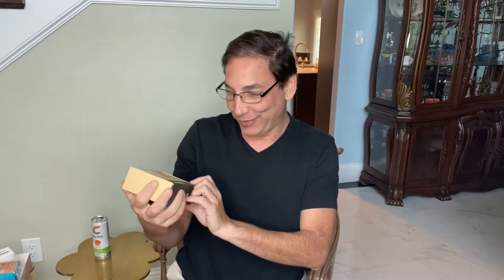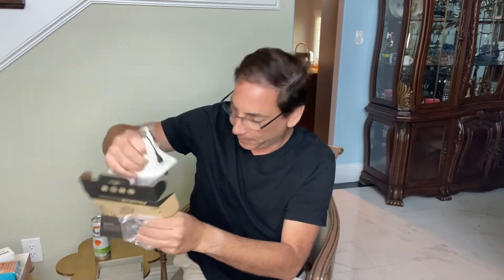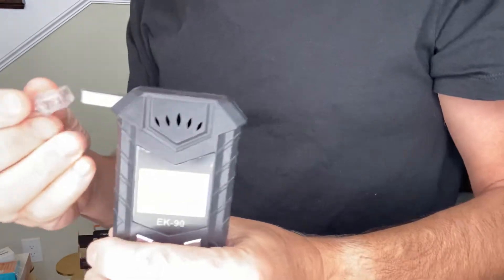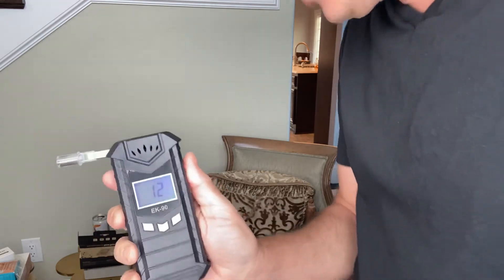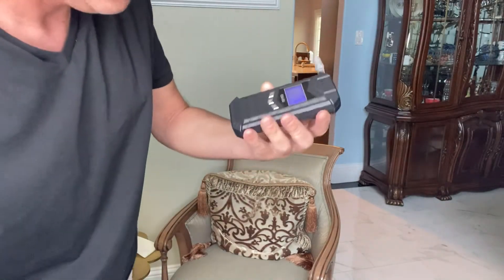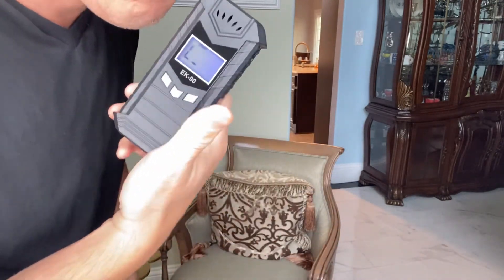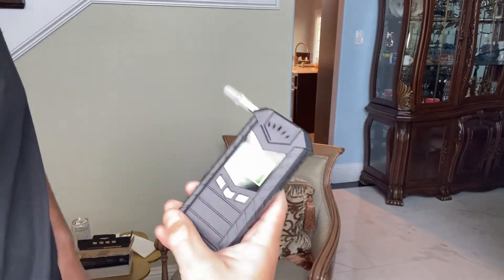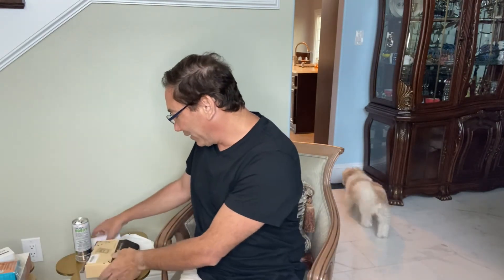JASTEK Breathalyzer review & unboxing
JASTEK Breathalyzer, Professional Breath Alcohol Tester, USB Rechargeable Portable Digital Alcohol Tester Breathalyzer with 10 Mouthpieces - Dark Gray